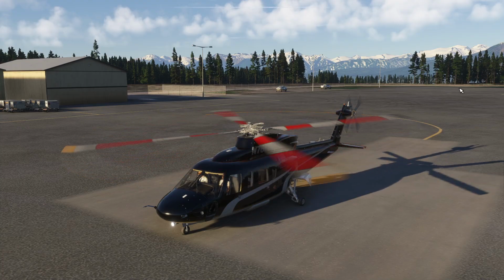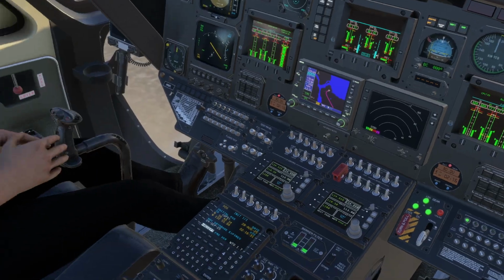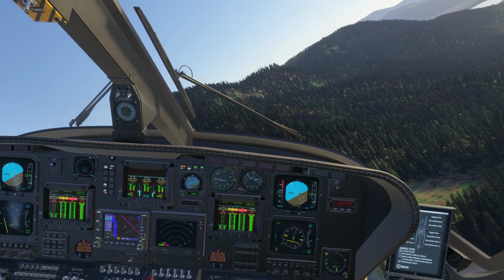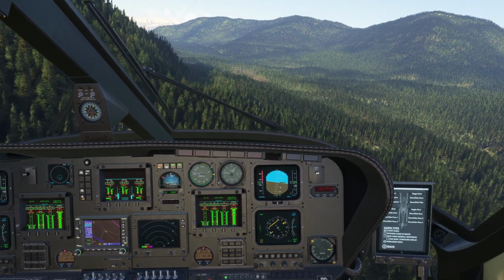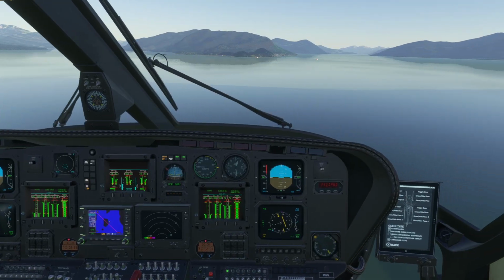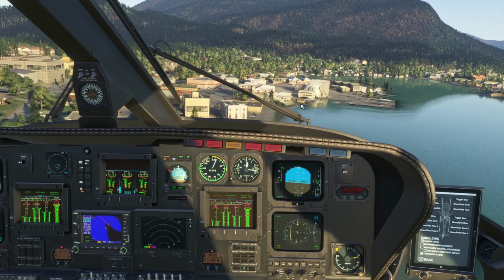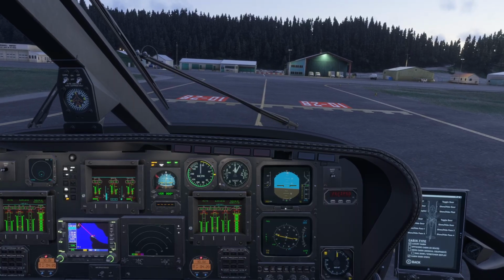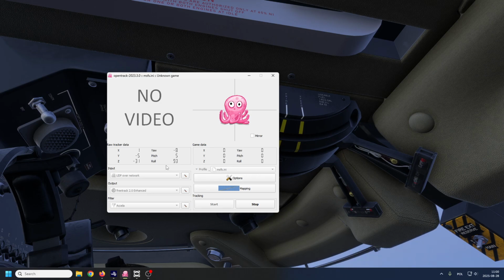MSFS 2024|CowanSim S76|AITracker/OpenTrack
Free head tracking showcase in the CowanSim S76.

Join me when I will be flying in Alaska, visiting two of the famous Milk Run airports:
DC SCENERY DESIGN
PAPG - Petersburg
PAWG - Wrangell